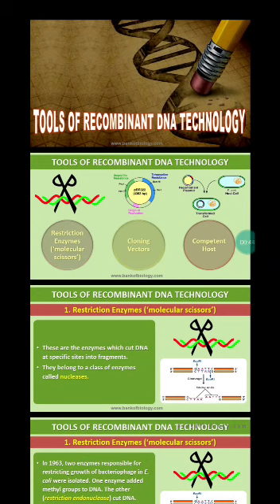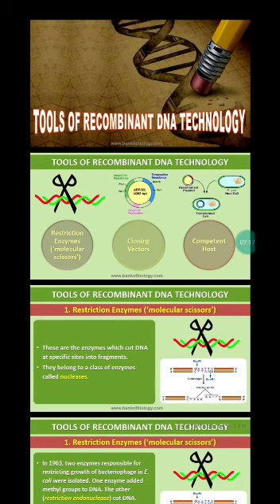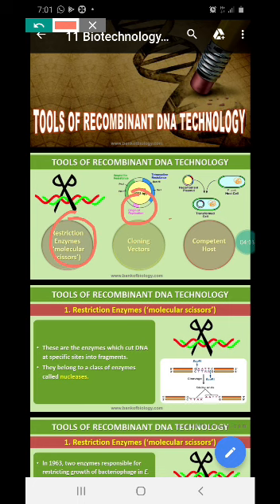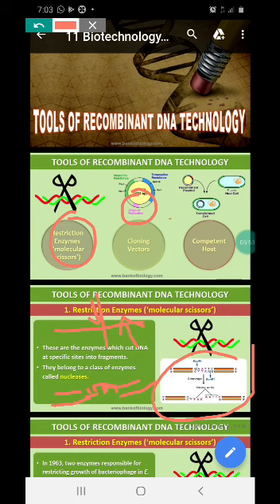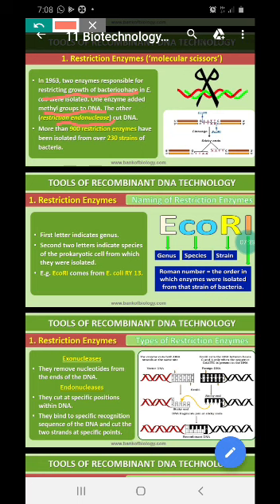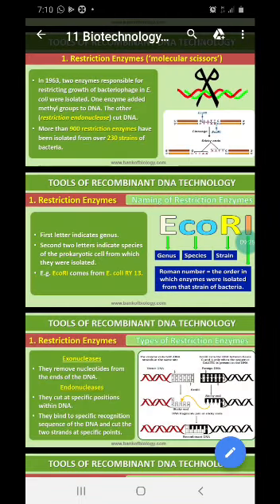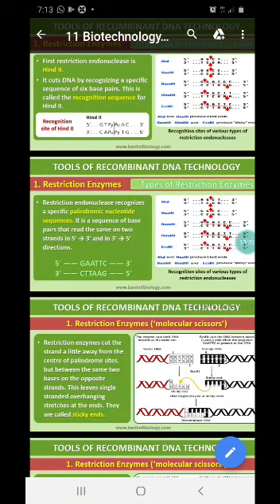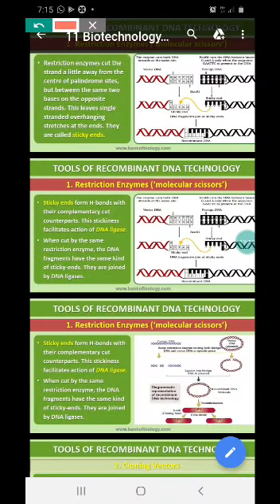CBSE Biology class12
Tools of Biotechnology